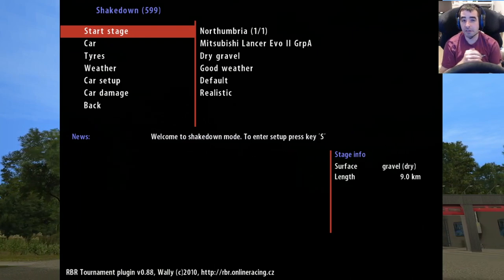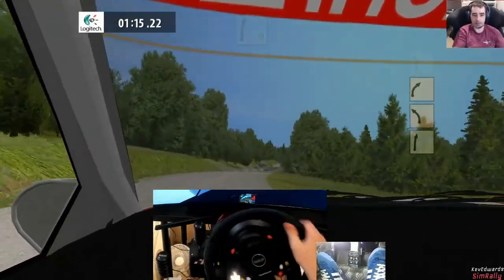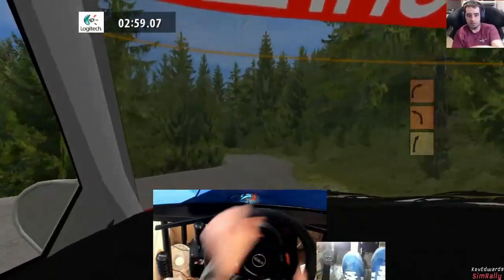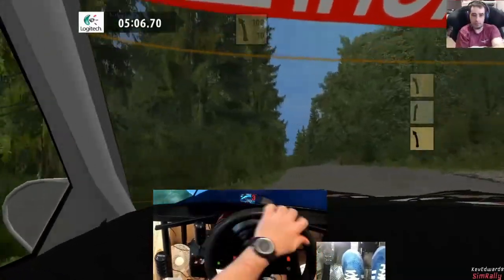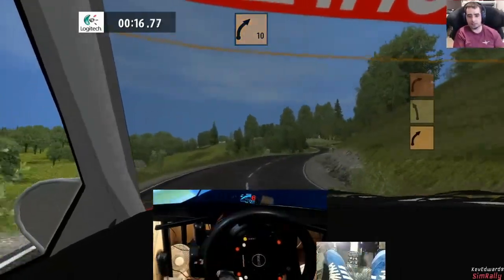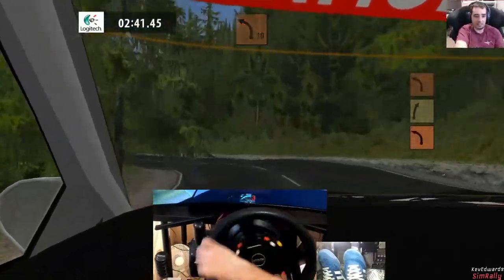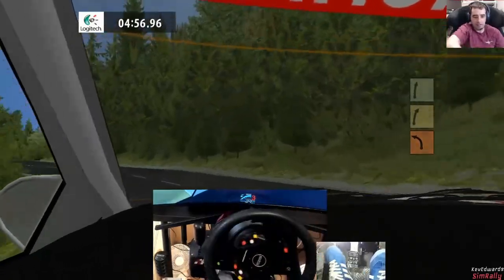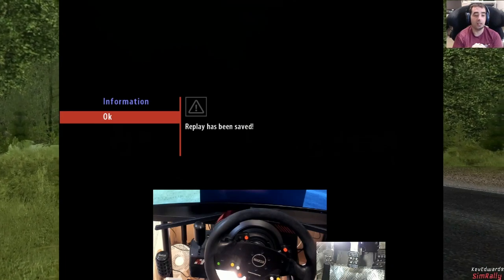RBR A-Z @ Northumbria, Fantastic stage in an old classic